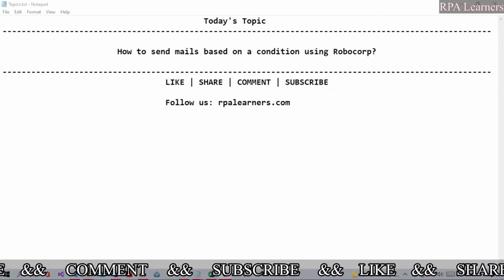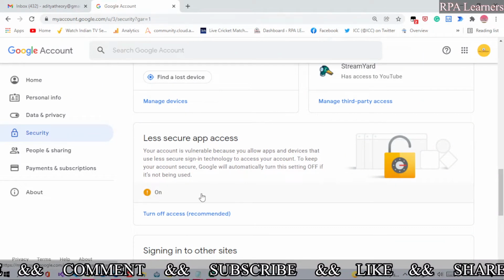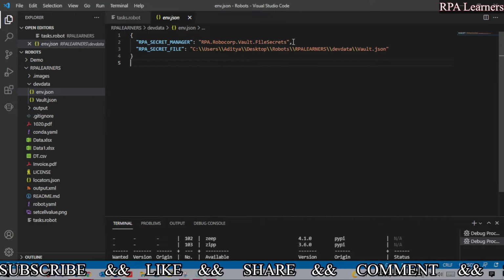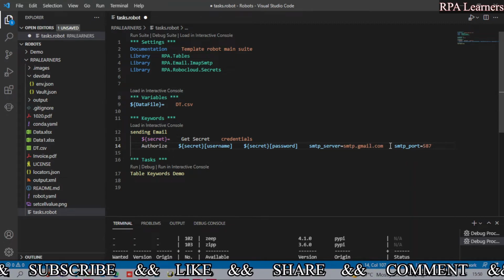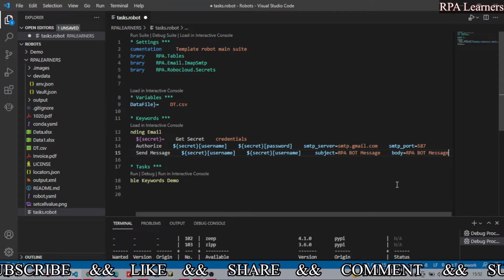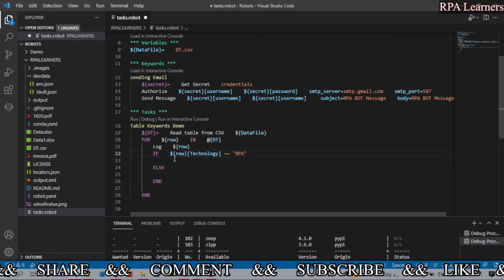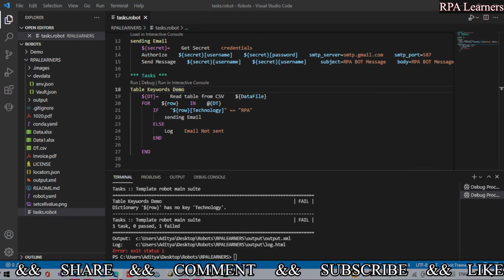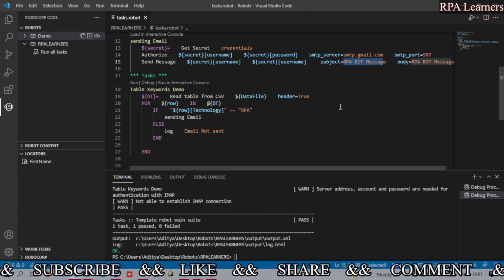How to send mails based on conditions in excel using Robocorp | Email Automation Robocorp